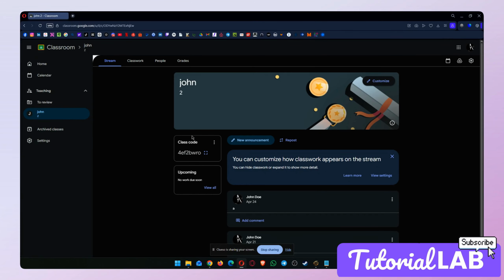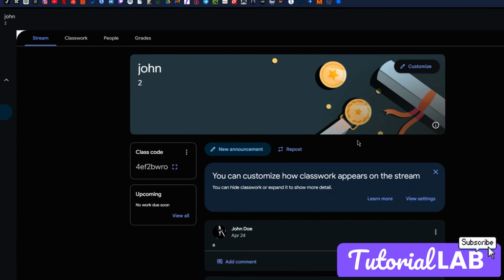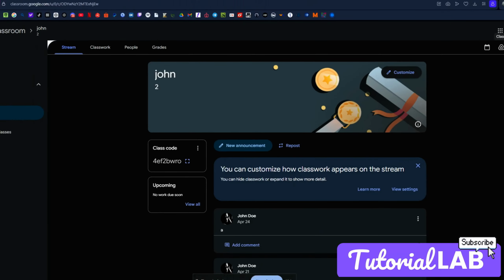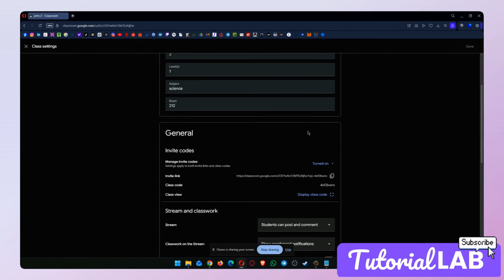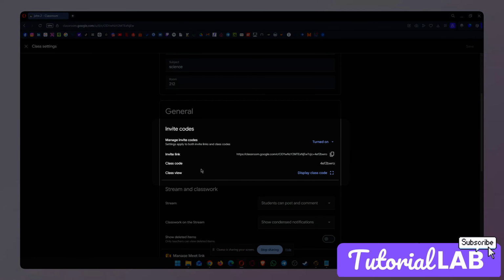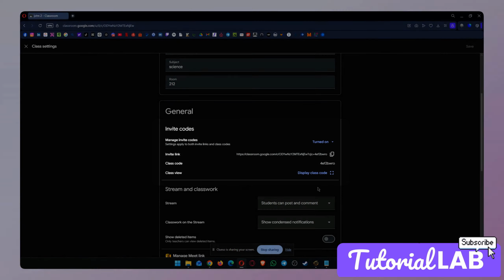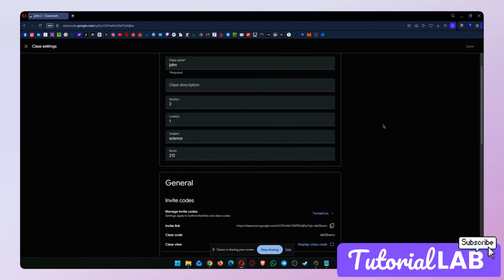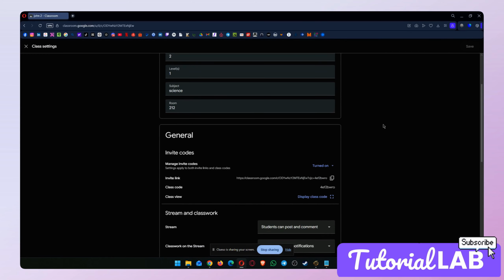How To Find Your Google Classroom Code As Student (Step By Step)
How To Find Your Google Classroom Code As Student

Hello everyone! In this video, I’ll show you exactly "How To Find Your Google Classroom Code As Student" so you can join classes, share the code when needed, and better navigate Google Classroom on both desktop and mobile devices.

We’ll go step by step through how to "find your Google Classroom code as student" and explain when students can view a class code. I’ll also show you how to "get Google Classroom class code" from the class information page, cover "where is class code Google Classroom student view" in the web version, and demonstrate how to "find classroom code on Google Classroom app" using Android and iPhone devices.

By the end of this tutorial, you’ll confidently know how to locate a Google Classroom class code, access class details on different devices, and use the code to join or manage your classroom activities.